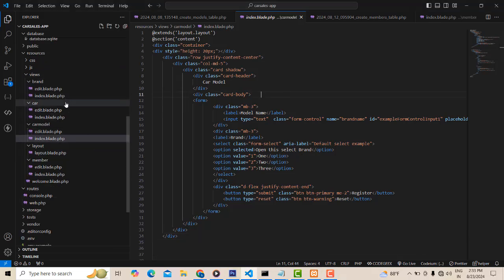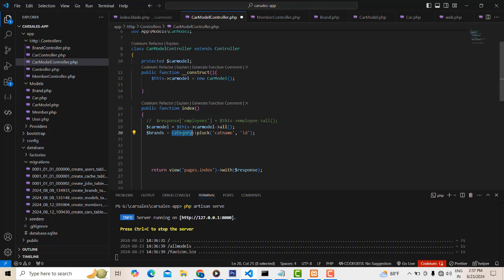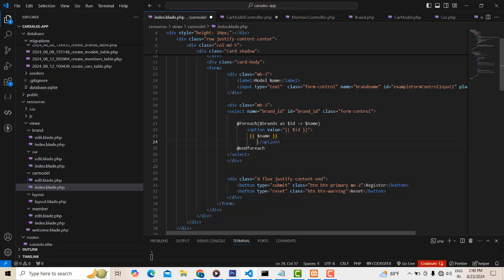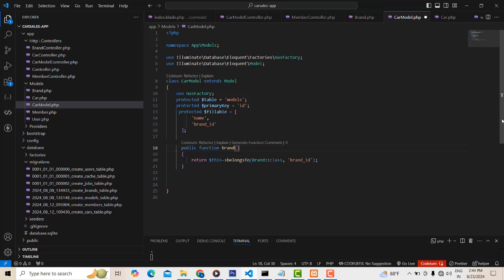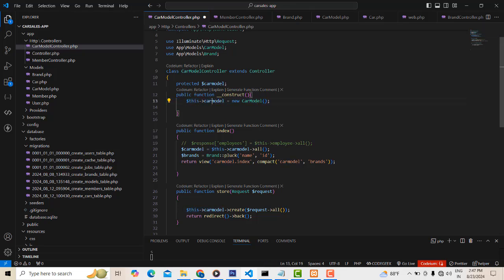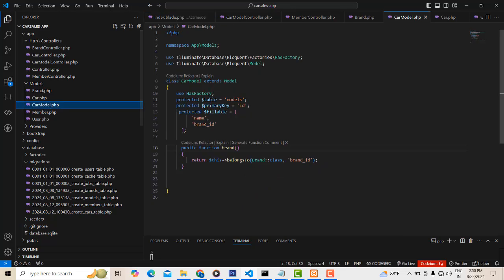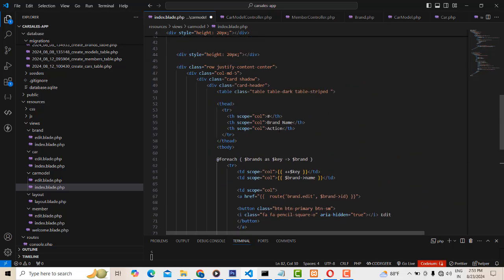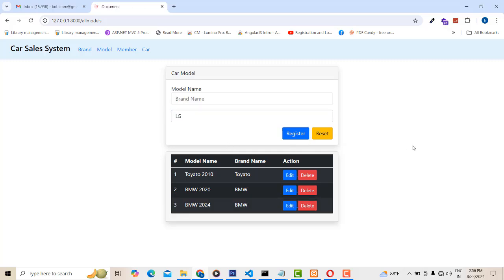Build a Complete Car Sales System with Laravel 11 Part 10 | Step-by-Step Tutorial